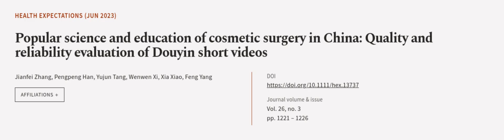Popular science and education of cosmetic surgery in China: Quality and reliability e... | RTCL.TV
### Keywords ###

### Article Attribution ###
Title: Popular science and education of cosmetic surgery in China: Quality and reliability evaluation of Douyin short videos
Authors: Jianfei Zhang, Pengpeng Han, Yujun Tang, Wenwen Xi, Xia Xiao ,and Feng Yang
Publisher: Wiley
DOI: 10.1111/hex.13737

### Video Timestamps ###
0:00:00 - Summary
0:01:12 - Title
0:01:18 - Outro
0:01:22 - End